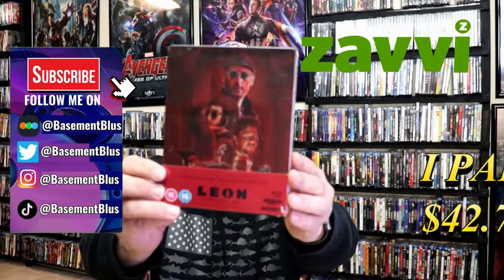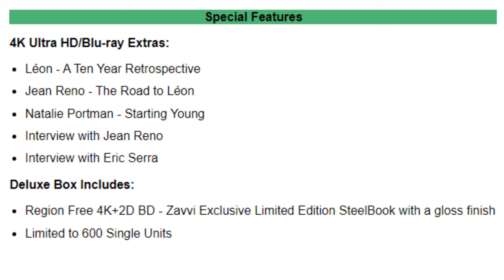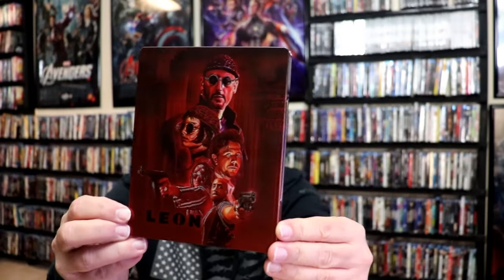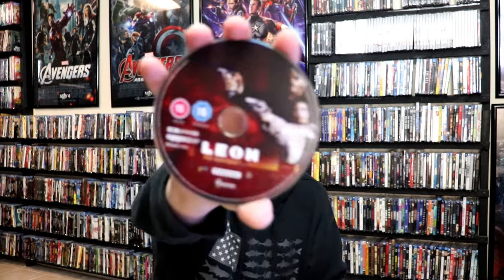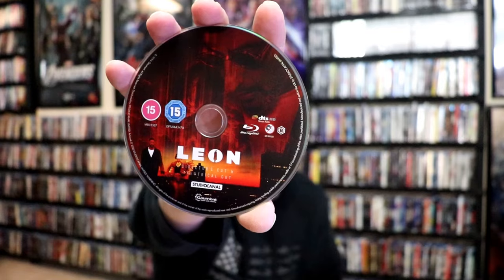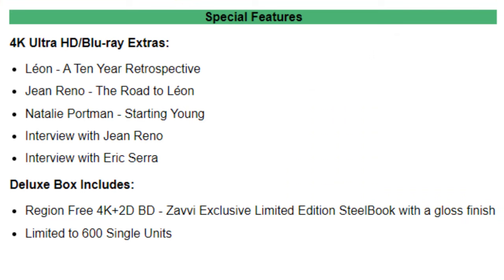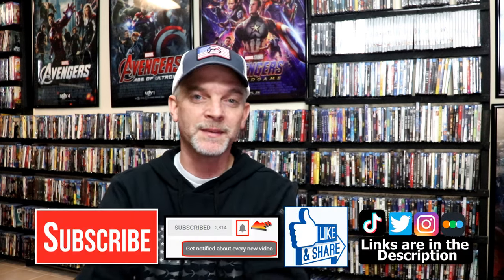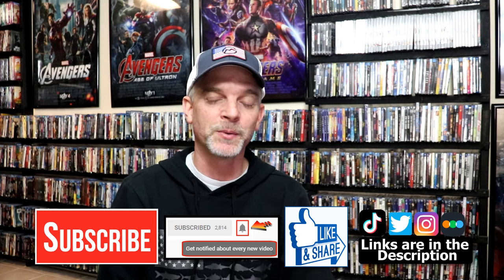Leon Zavvi Exclusive 4K + Blu-ray Steelbook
Check out the unwrapping of the Leon Zavvi Exclusive 4K+ Blu-ray Steelbook!

► Purchase the 4K Ultra HD for your collection
► Purchase the Blu-ray for your collection